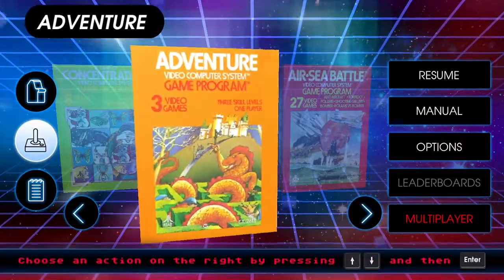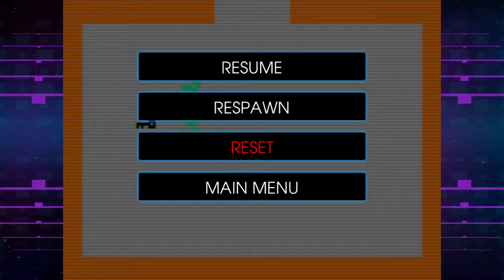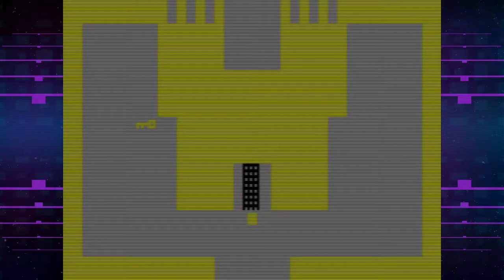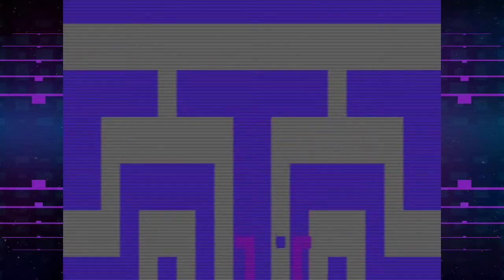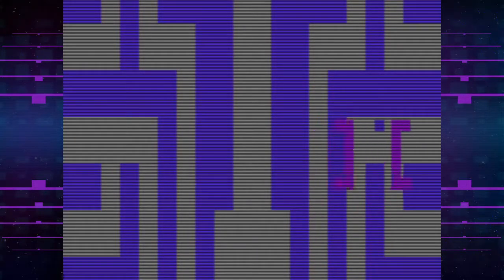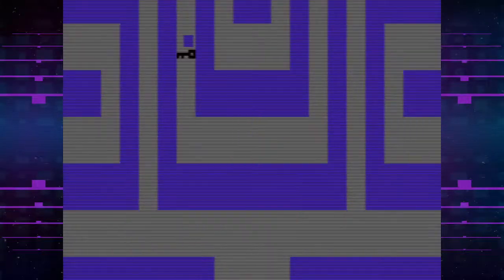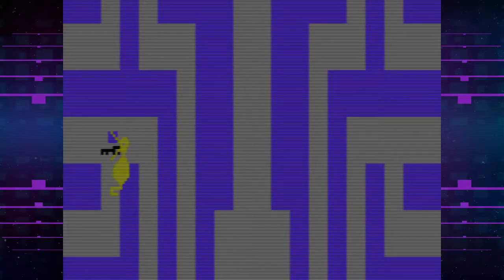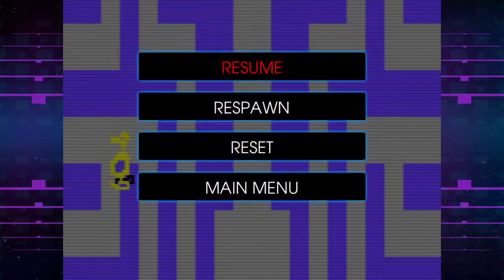An Epic adventure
In this video we will be traversing tricky mazes, fight dangerous dragons and look cool doing it all to then bring back the enchanted cup back to our kingdom.